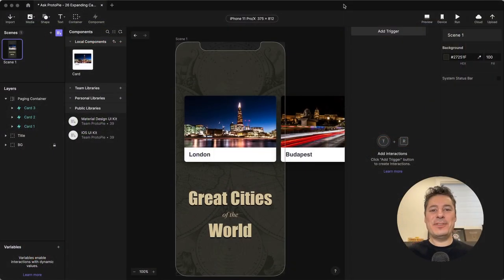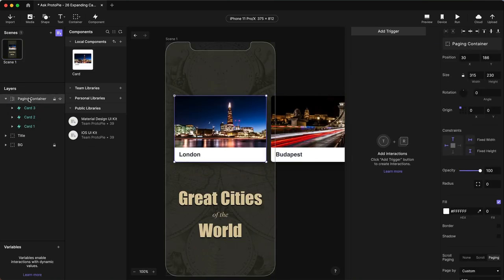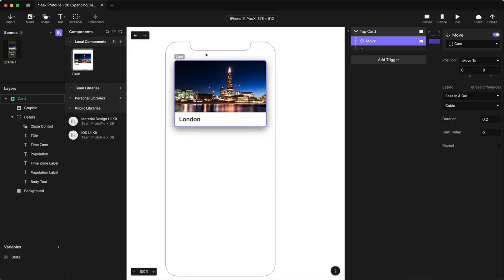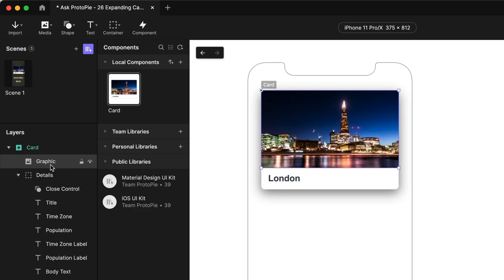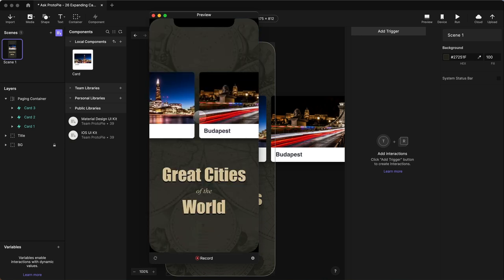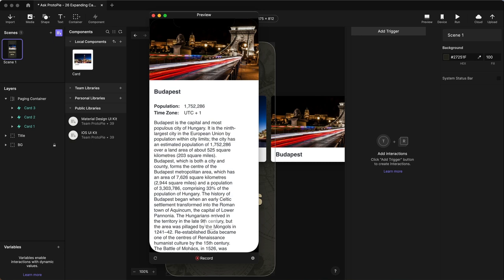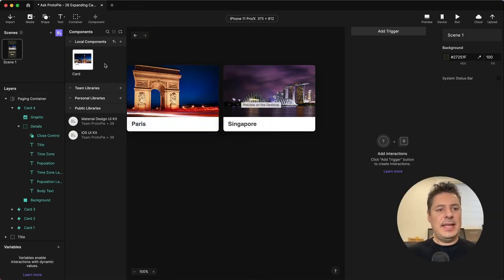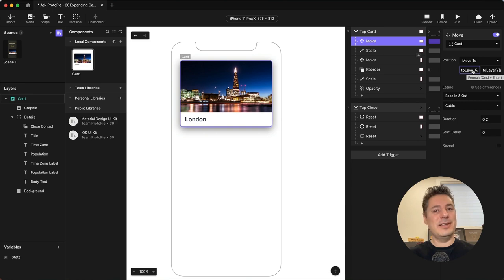ProtoPie Tutorial | Image Carousel with Expanding Cards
In this AskProtoPie tutorial video, learn how to create a scrollable paging container with cards — 1) expanding fullscreen when tapped revealing nested content, 2) and collapsing back when closed.

00:00 Intro
00:21 Review starting point
01:46 Move component to the top-left corner of the screen using toLayerX(), toLayerY, and parent() functions
05:57 Expand card to fill the screen
06:37 Use constraints to have the photo automatically scale with the card
08:18 Fix details being hidden by scaled photo
08:57 Reorder expanded card so that it is above other cards
09:51 Make description fill width of expanded card
11:37 Add close mechanism to card
13:14 Demonstrate scalability
16:20 Recap